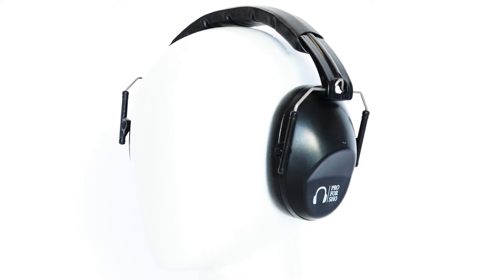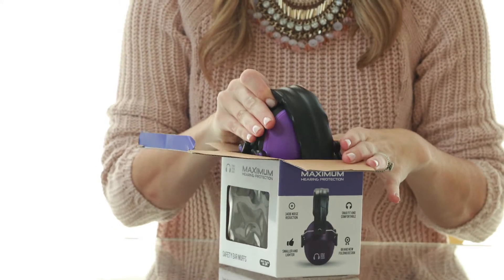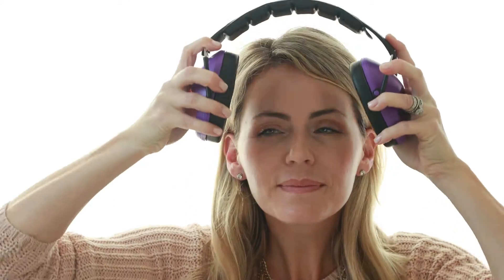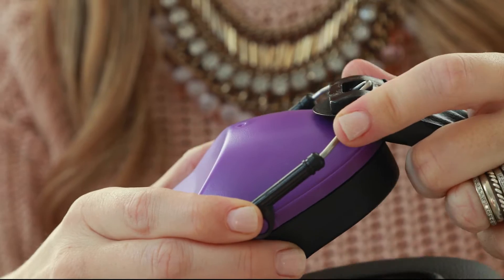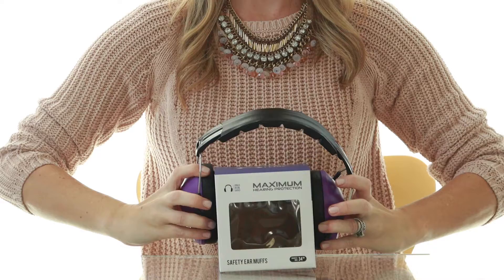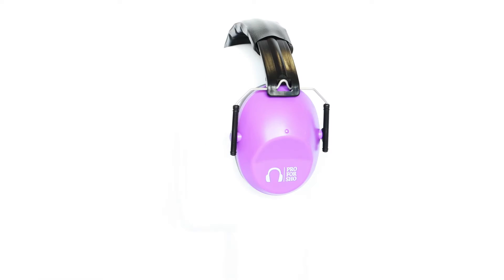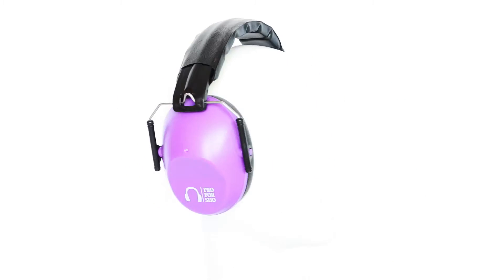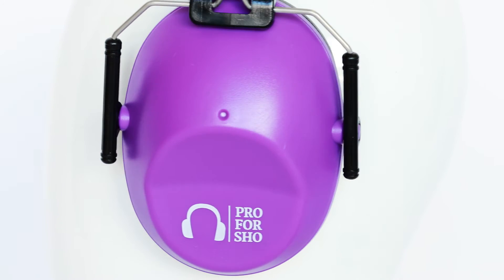Pro For Sho 34dB Ear Muffs Intructional Video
Pro For Sho Noise Cancelling Earmuffs- Silence the World When You Want It and Wherever You Need It.

Our Noise Cancelling Earmuffs is made from the highest quality material and been Specifically Re-Designed to addresses the limitations of most of the bulky earmuffs in the market. We went to extreme lengths to make sure our Pro For Sho earmuffs can offer you the highest 34dB Hearing Protection and non-irritating uncomfortable wearing experience.

Unlike other ear defenders on the market, our Ear Muffs are ultra portable and lightweight, with a compact design that can be easily carried, perfect for prolonged wear and maximum hearing protection without uncomfortable weight or bulk.

Industrial Graded

- Compact, durable design while offering the highest protection on the market.

- Industry leading 34DB NRR protection in an ultra lightweight headset.

- Comfortable, padded headband, perfect for long term wear without irritation.

- Ideal for shooting, working and operating machinery to protect hearing.

- Perfect size for carrying in bags without extra weight or bulk.

34dB
34dB ear muffs
34dB ear muff
ear protection
hearing protection
shooting ear muffs
shooting ear muff
safety ear muffs
safety ear muff